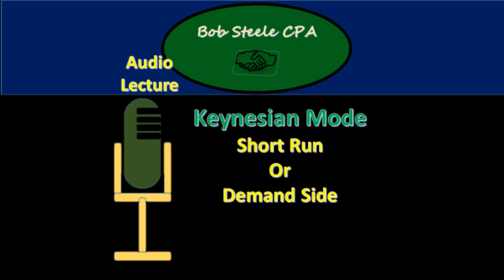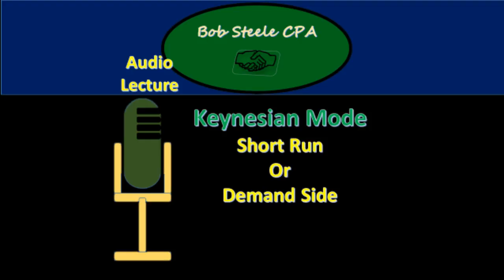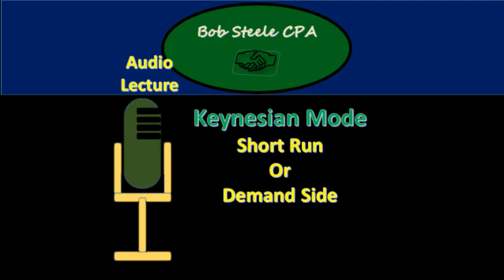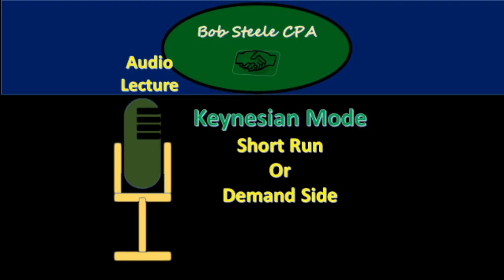EA900.10 – Keynesian Mode – Short Run or Demand Side